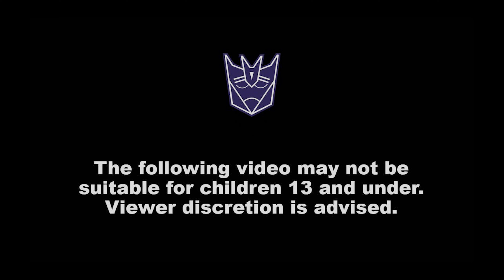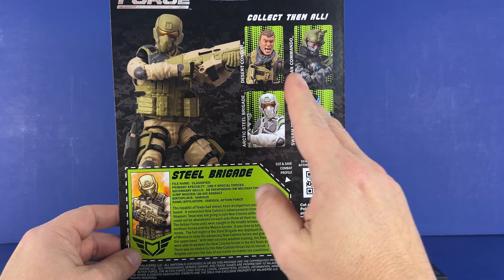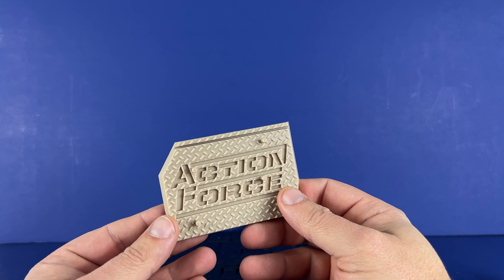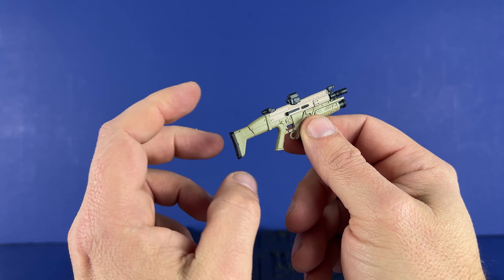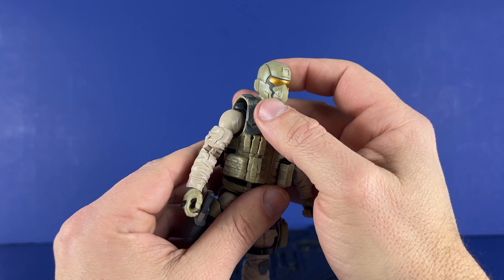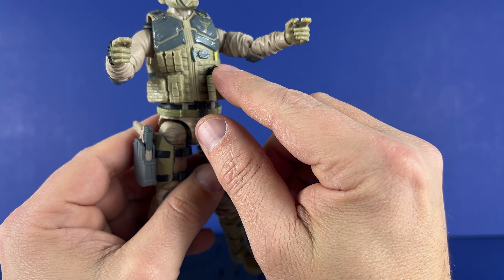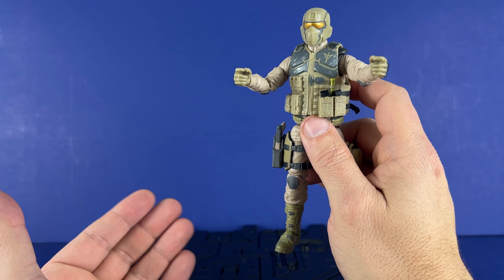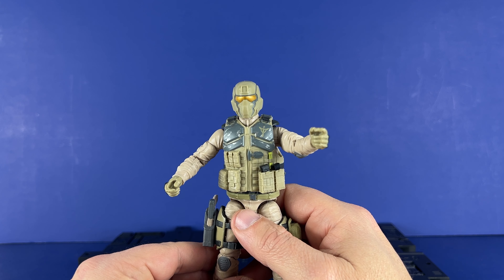Valaverse Action Force Desert Steel Brigade Series 4 Review